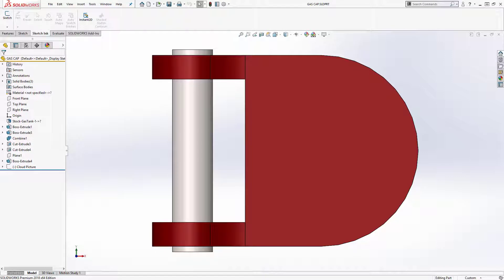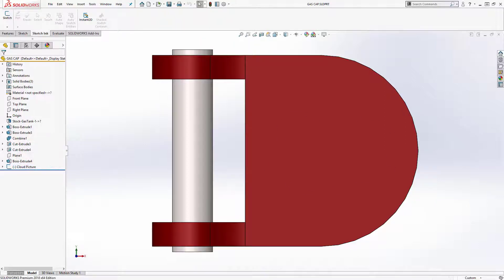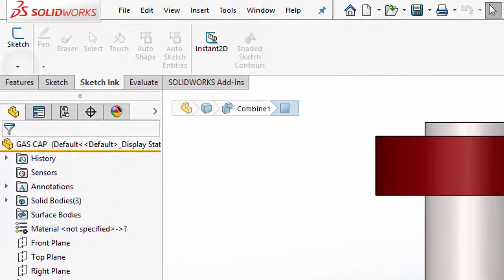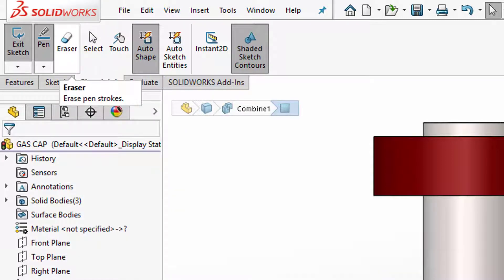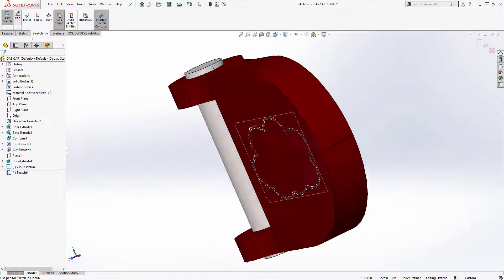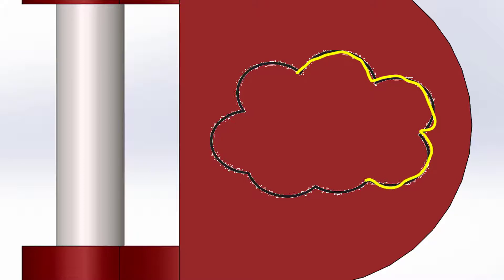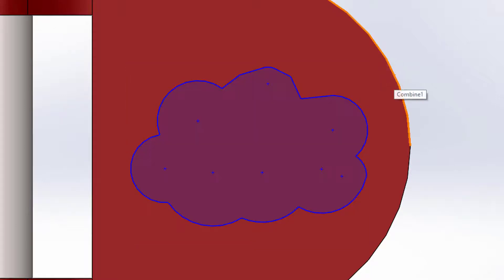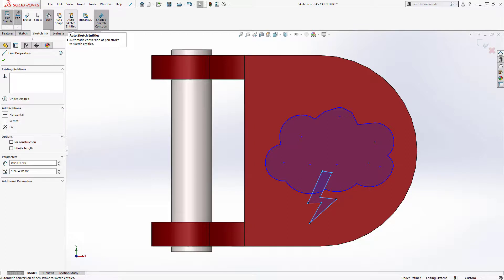What's New in SOLIDWORKS 2018: Touch Pen input for Sketching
Hi everyone! In this video, we'll be showcasing a brand-new feature available in SOLIDWORKS 2018 to help you design faster! Have you ever had an idea and either not had a mouse or wanted to sketch it freely rather than using a mouse? With this new release and your Windows 10 touch-enabled device, now you can live out those wants with Touch Based sketching.